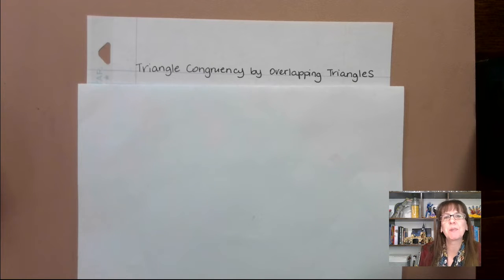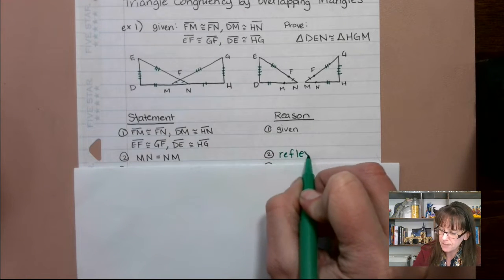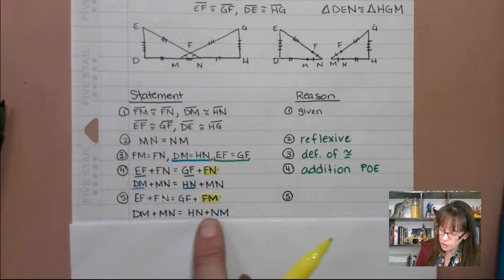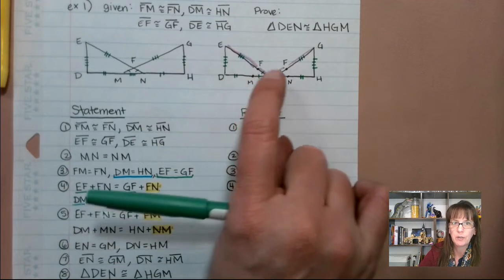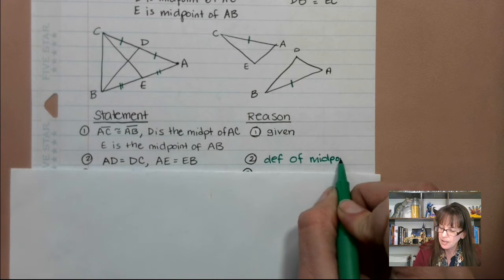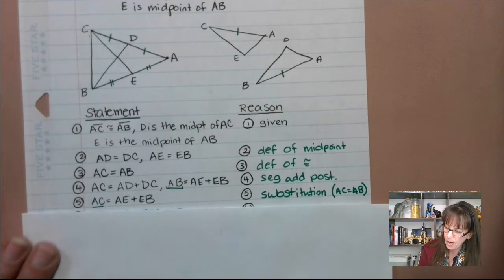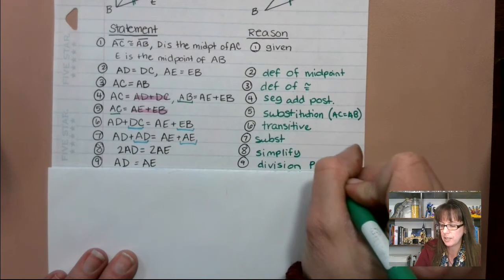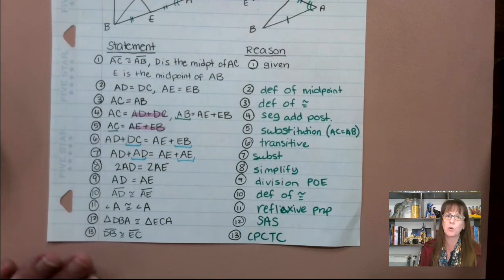Triangle Congruency by Overlapping Triangles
Proofs using overlapping triangles in triangle congruence.